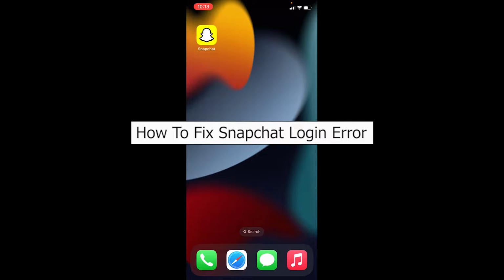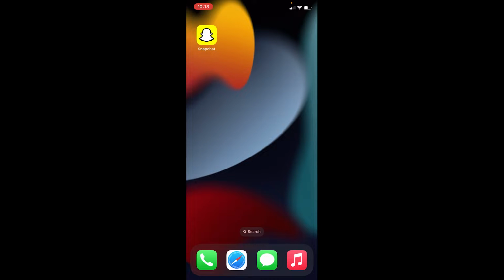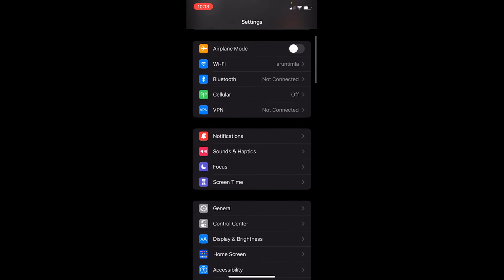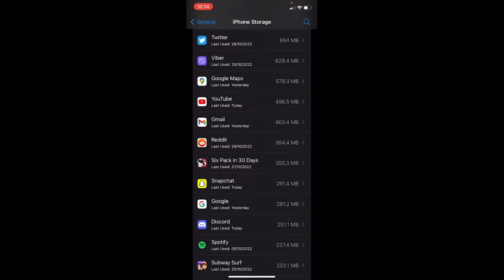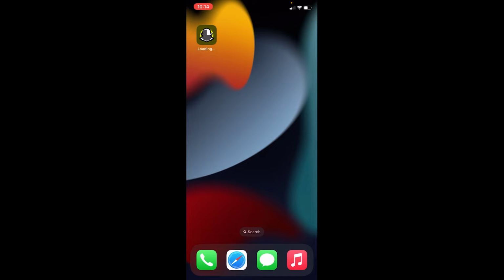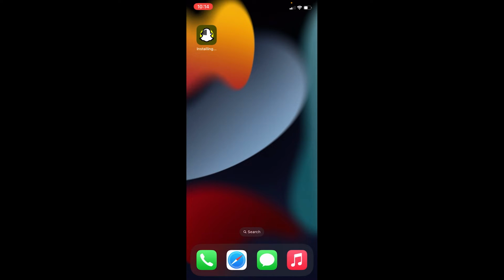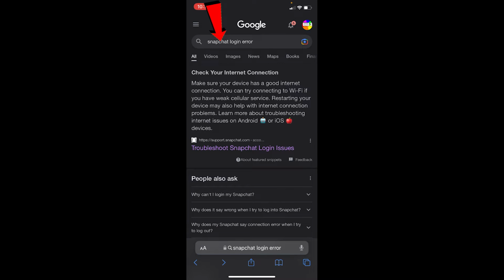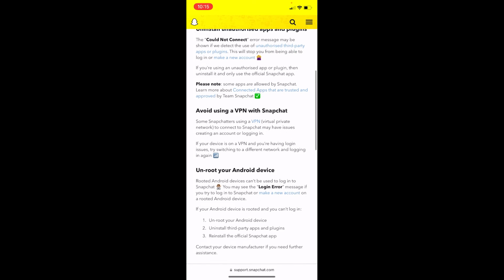Snapchat Tutorial: How to Fix Snapchat Login Error Android ios | Solve Snapchat Login Issue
This video walks you through the step-by-step process of how to fix Snapchat login error android ios. Watch the video till the end and learn the steps in detail. First Step check your internet because sometimes slow internet as well it causes this problem if the internet is not your problem and you're still facing this then what you can do is you know just go to your phone settings and over here want to go in general and iPhone storage then just basically delete your snapchat.